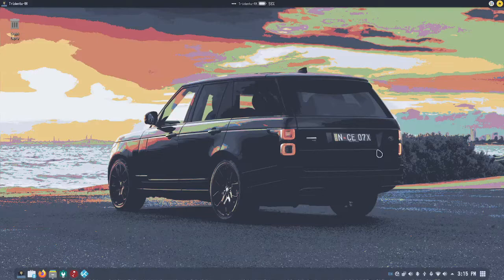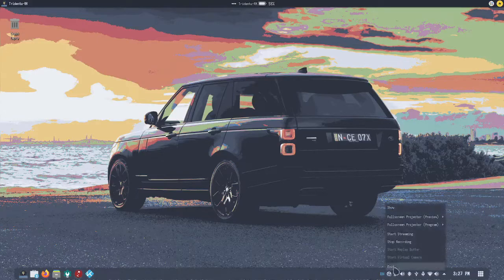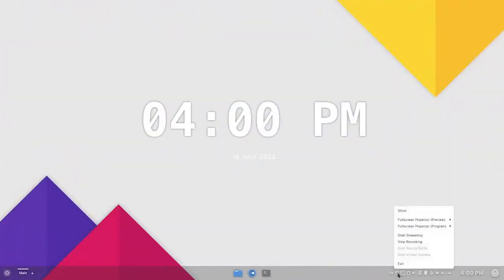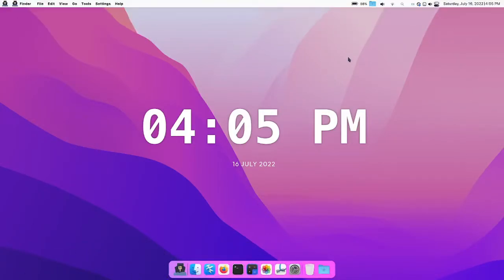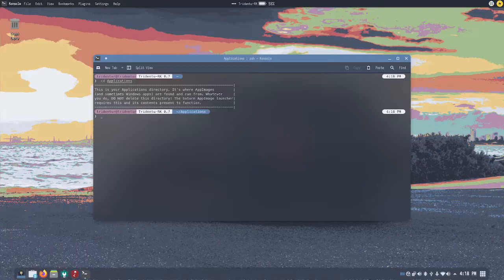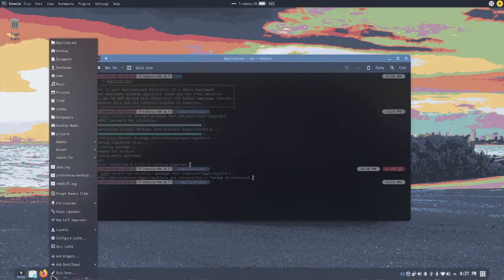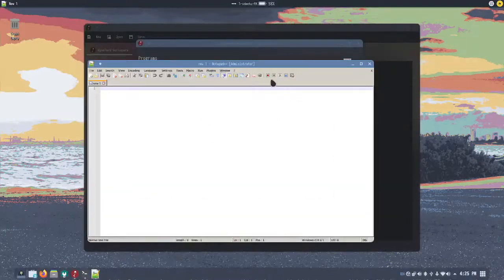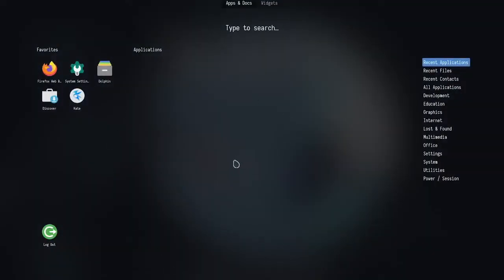Tridentu-R: Presentation #2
Last time, the distro didn't have bluetooth support and much progress. Now, there's assets for Caravel-PM, better systems for certain things and more changes.

NOTE: Apologies for the flickering. DRI3 is not any better than DRI2

CHAPTERS:

0:00 Title
0:05 Intro & Window Decor
3:11 Window Switcher
3:46 Desktop Modes
4:54 Chrome Mode
7:14 Mac Mode
10:33 Windows Mode
12:46 The Rest